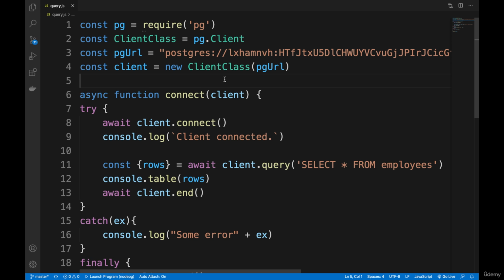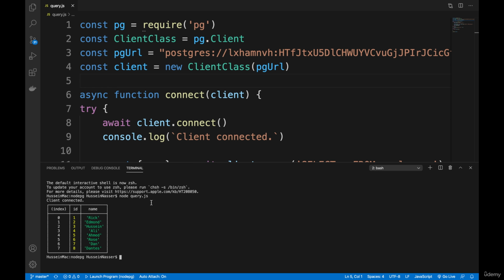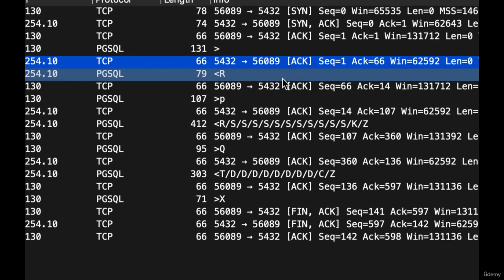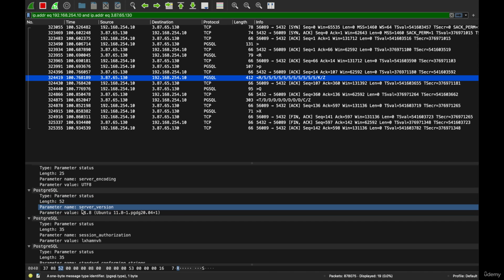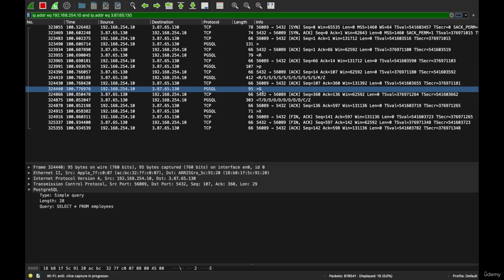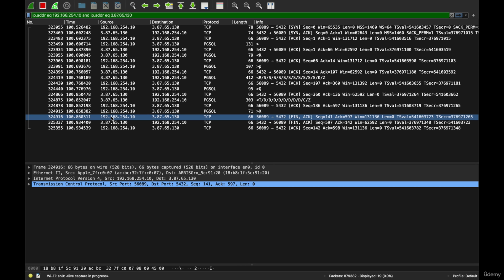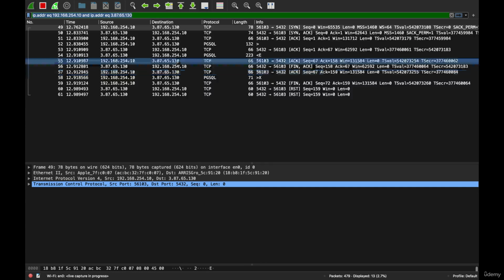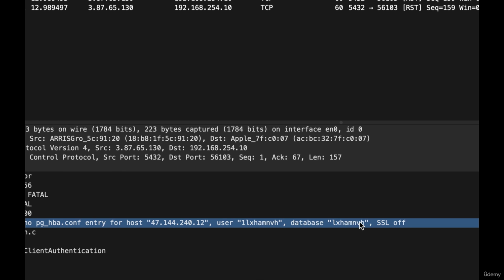002 Deep Look into Postgres Wire Protocol with Wireshark